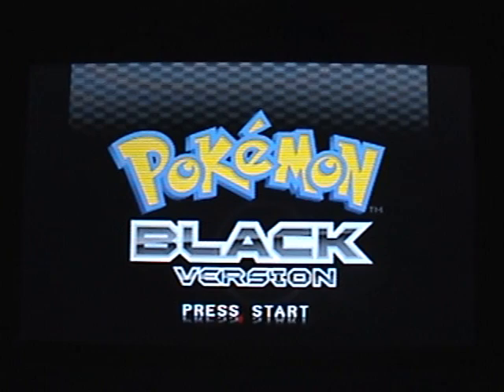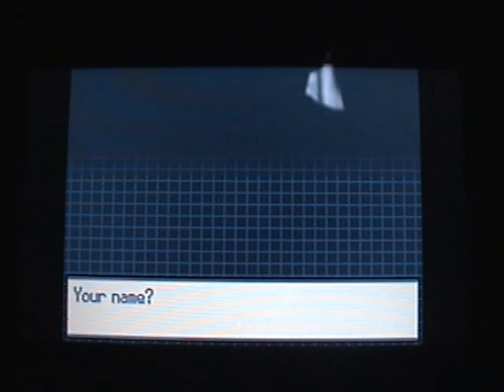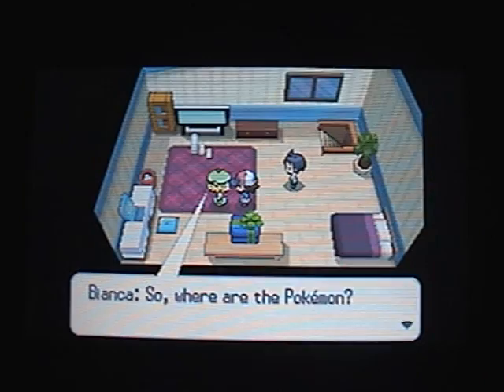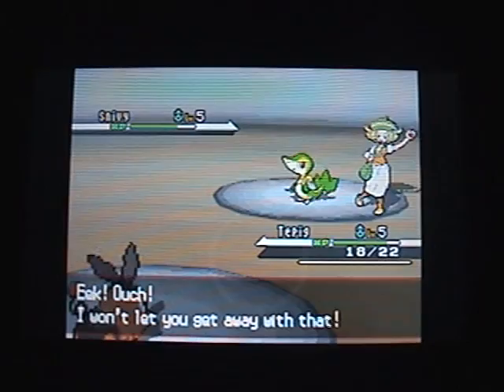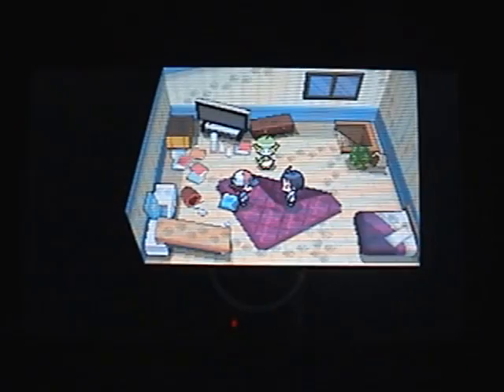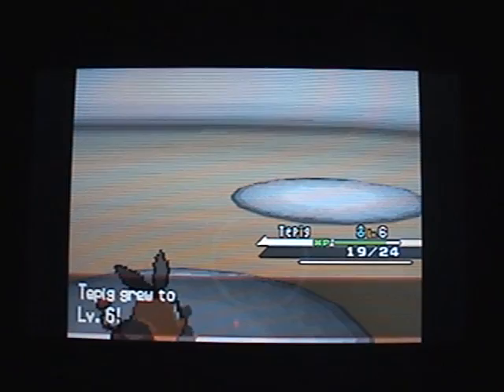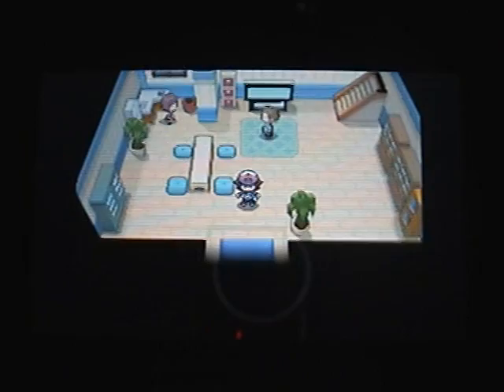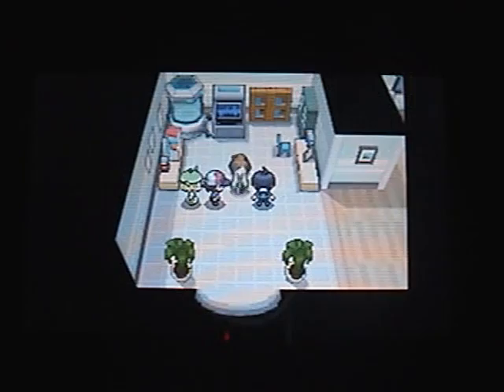Pokemon Black and White Walkthrough Part 1 - Nuvema Town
Pokemon Black and White Walkthrough Part 1 - Stop the Tackling!

Hey guys! This is my first video, sorry it took so long.